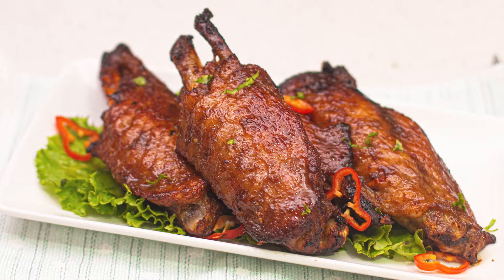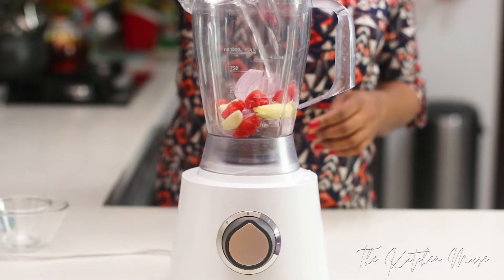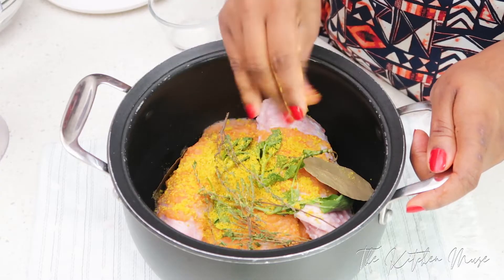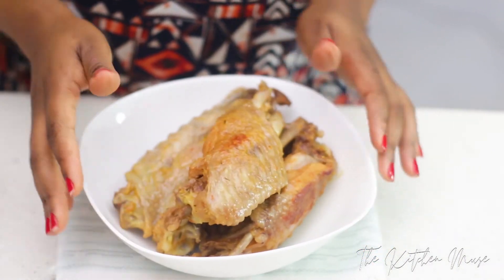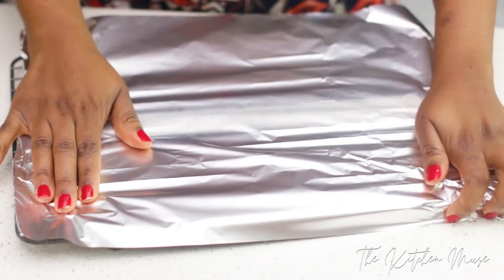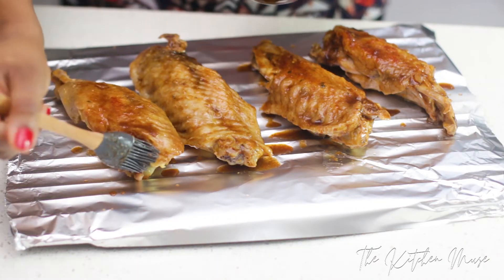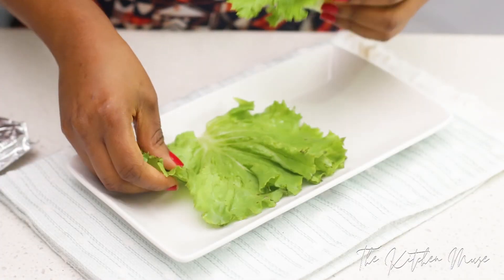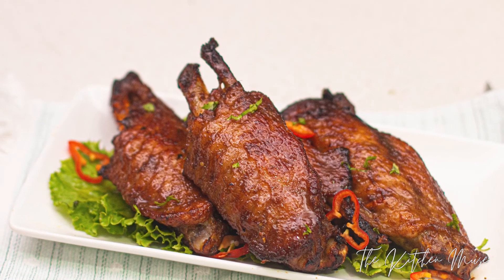How To Make Grilled Turkey Wings | Oven Grilled Turkey Wings Recipe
This grilled turkey recipe has a deep flavor and it is super moist and succulent. It is one you definitely want to try out.

Ingredients
4 Large Turkey Wings
1 Med Onion
6 Small Habanero
Thumbsize Ginger
4 Cloves Garlic
2 Bayleaf
2 Stock Cubes
1 Tsp Salt
6  Spring Thyme
Small Bunch Basil

Marinade
2 Tbsp Worcestershire Sauce
3 Tbsp Brown Sugar
1 Tsp Paprika Powder
1/2 Tsp Salt
1/2 Tsp Garlic Powder
1/2 Tsp Onion Powder

Watch my last three videos